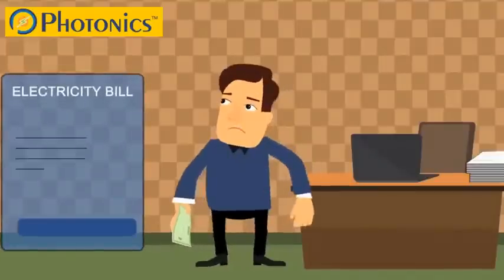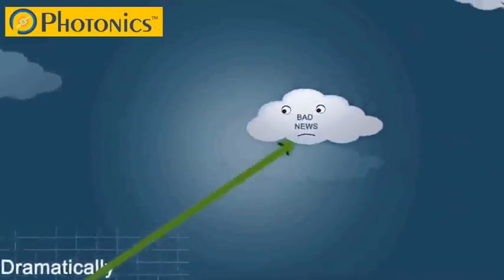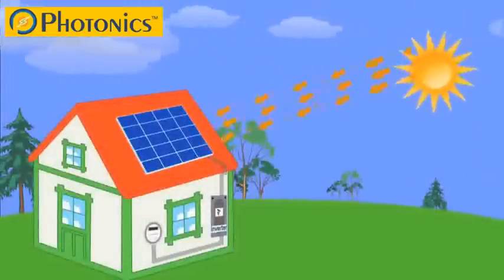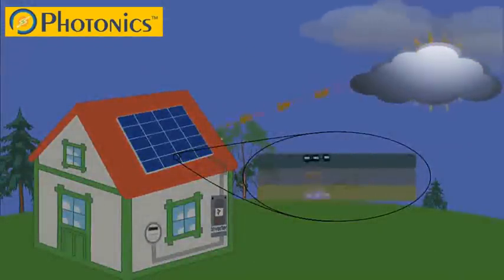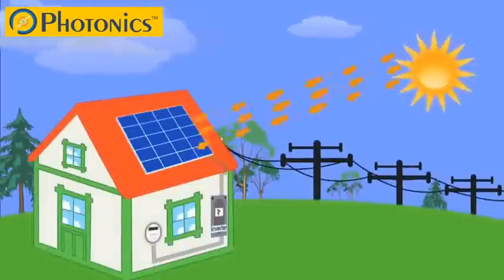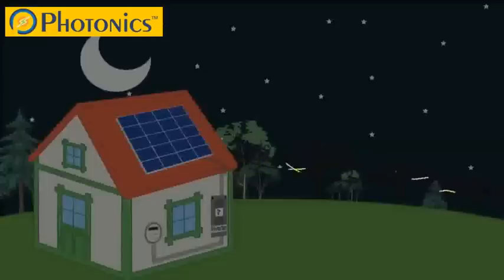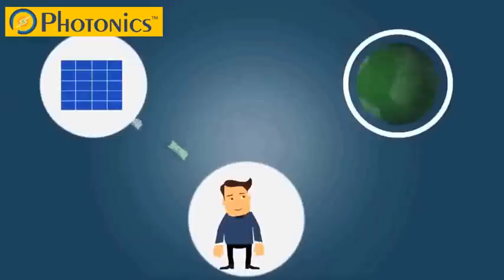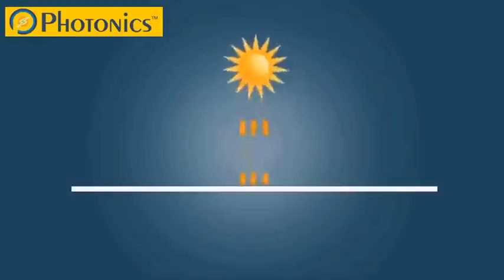Street Lights & Water Purifiers By Photonics, Gandhinagar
] Established in the year 2008, we, “Photonics Watertech Pvt. Ltd.”, are one of the well-known manufacturers and suppliers of a quality-assured range of Water Treatment Plant, Solar Street Lights and LED Lights. "Photonics Watertech Pvt. Ltd" is an ISO 9001:2008 certified company. These products are designed by considering the requirements of customers so that their specific needs get fulfilled. The entire range of products is manufactured in compliance with the international quality standards, using high-grade raw material. Moreover, the entire range of products is highly demanded in the market high efficiency, low maintenance, easy installation, durable standards and automatic on/off operations.